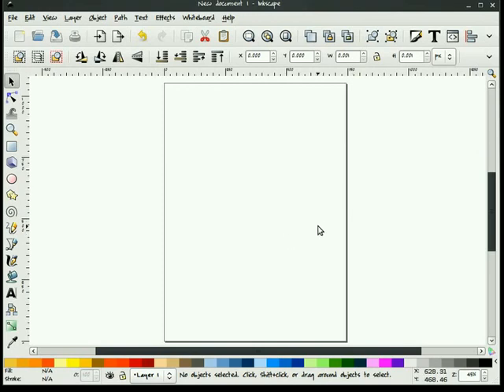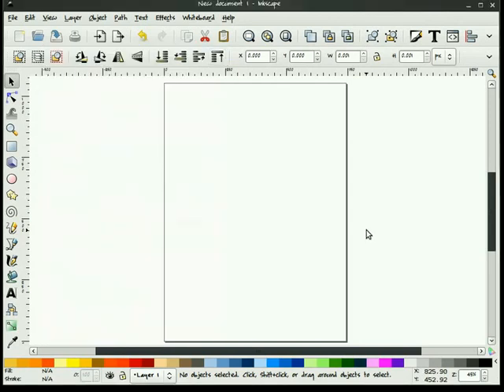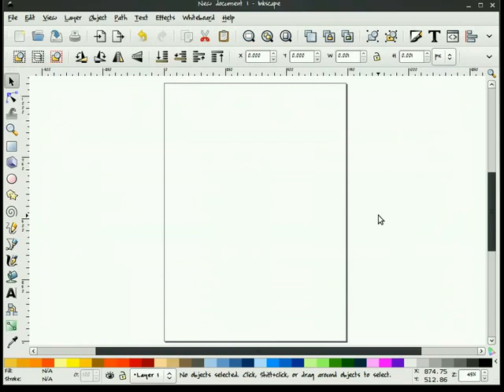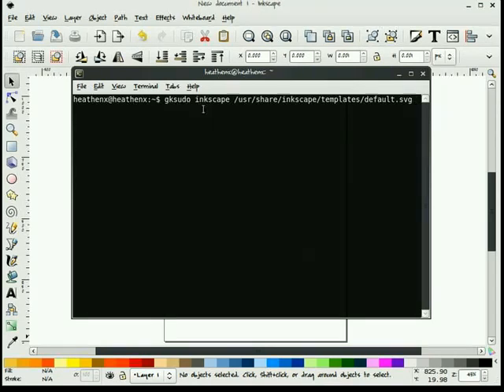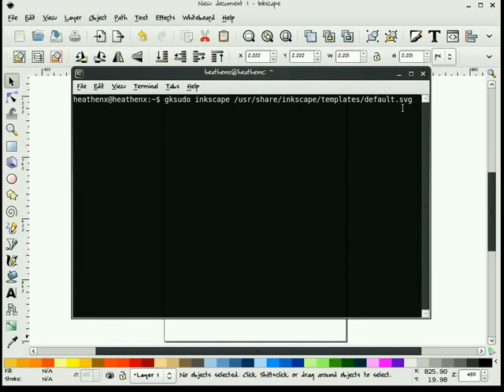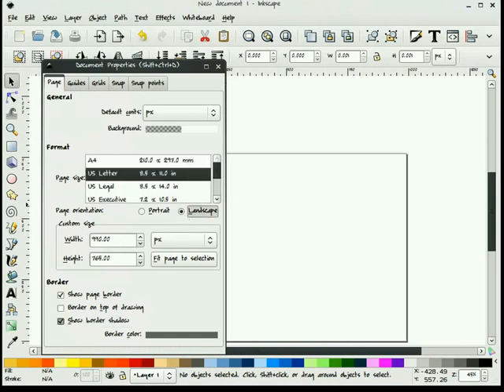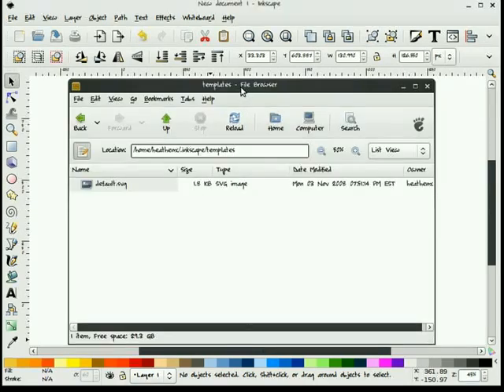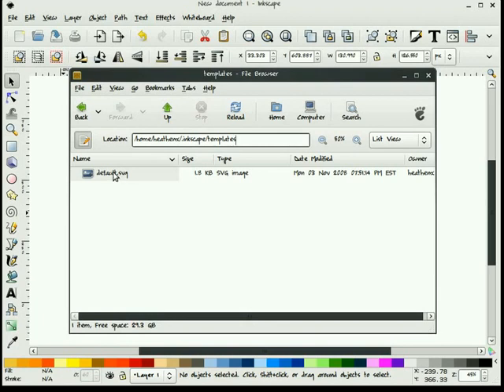heathenX Inkscape Tutorials: microsode 8 - Making a default template file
NOTES:

On recent versions of Inkscape you can open the preferences (Edit ► Preferences…) then select System on the left. This will show you the paths Inkscape uses. The best way to set a new default.svg file is to use the method described in the second half of this video, saving the file in the ‘templates’ directory within the path listed in the ‘User config’ field.